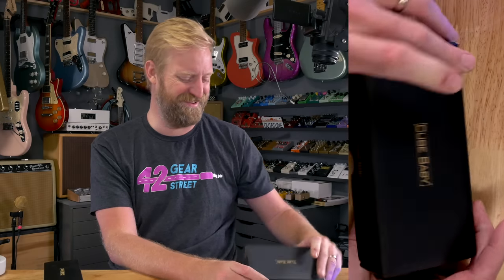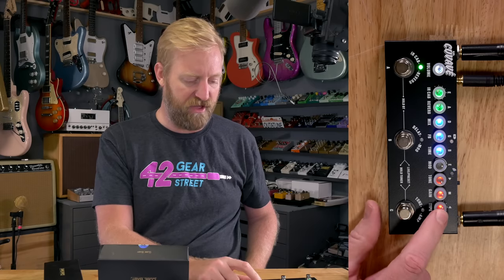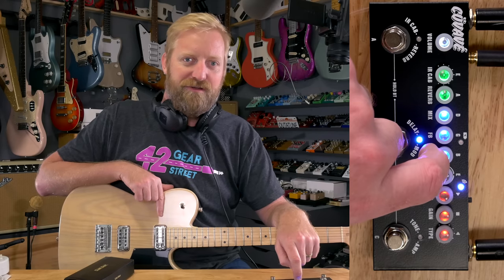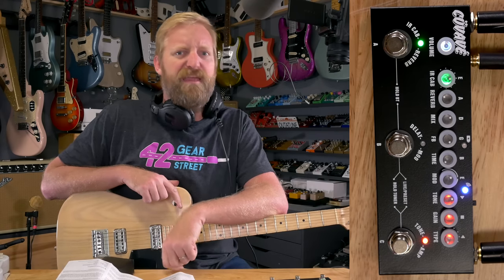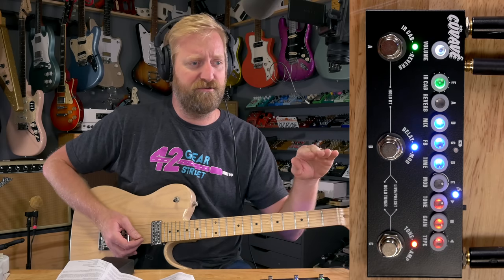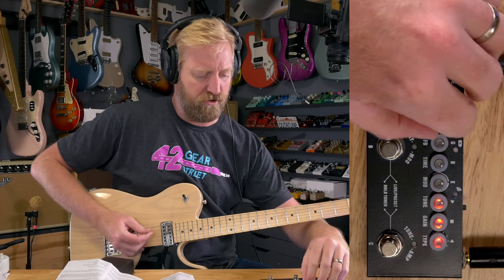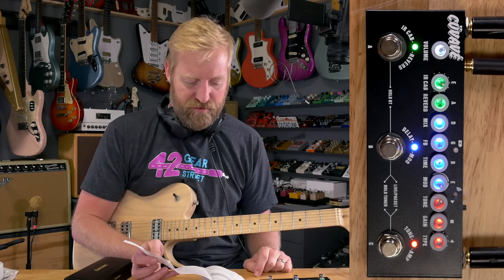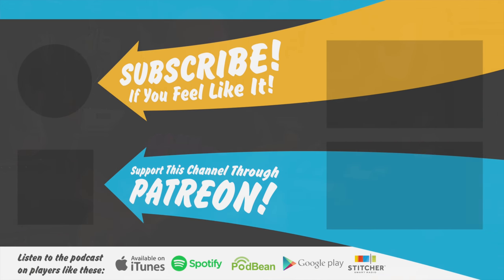CÜVAVÉ Cube Baby! - a $50 headphone rig that might surprise you + Giveaway!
CUBE BABY
Cuvave has a new thing that you are sure to see pop up all over the internet under various brand names. It's the CUBE BABY! a battery operated headphone amp/cab/fx sim thats pretty full featured for the low price of $50. It's not perfect but if it fills a need I think its a fun little device.